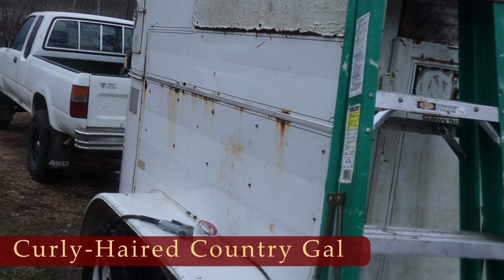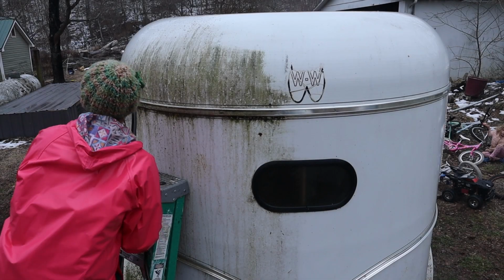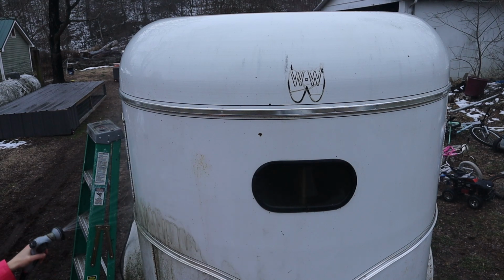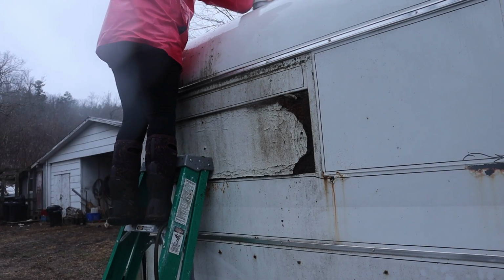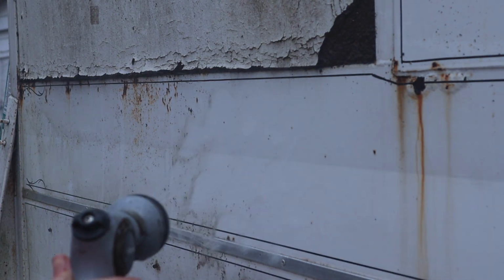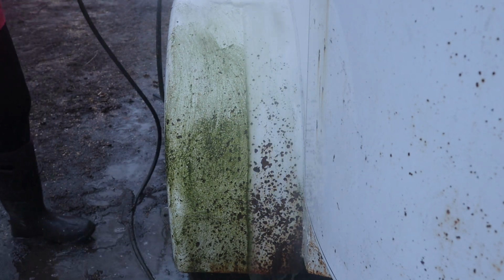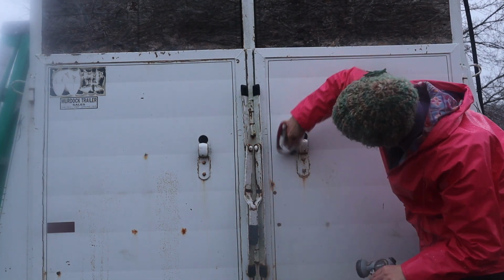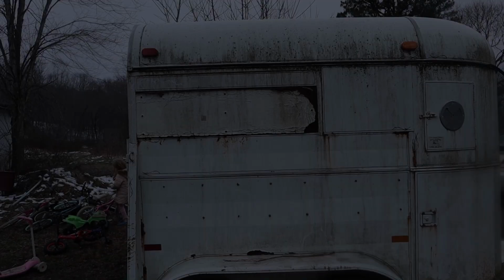Can she bring this trailer back to LIFE?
I'm slowly moving toward multi-species grazing-- a cow/calf, a couple KuneKune pigs, and some hair sheep.

Can it be done with an online Spanish business, 4 young kids, a husband, 12 rabbits, 5 bee colonies, and 25 chickens?

I'm not sure... I'm approaching it with an open heart and. And even if it doesn't work out, the horse trailer needed a clean!

Love what we’re doing? You can support our family as we word toward raising a bunch of our own food holistically and sustainably by going